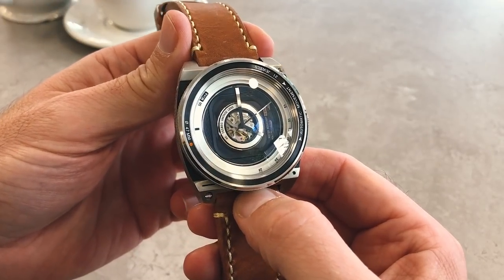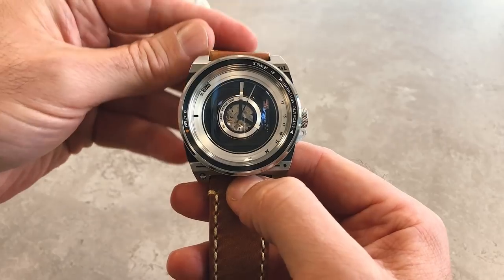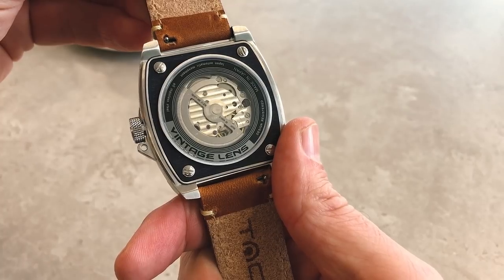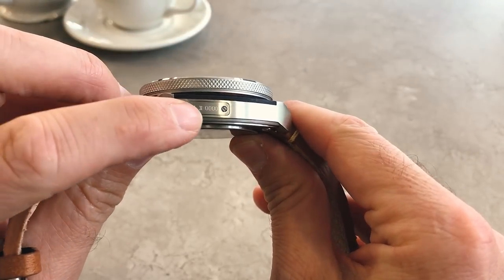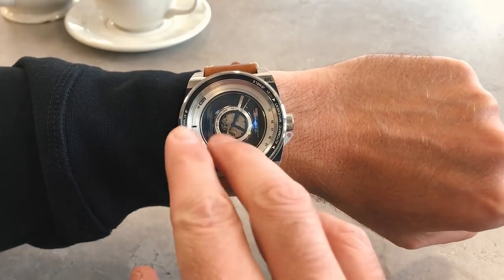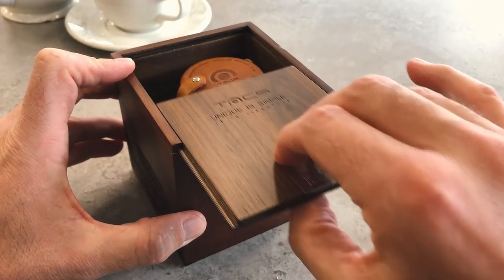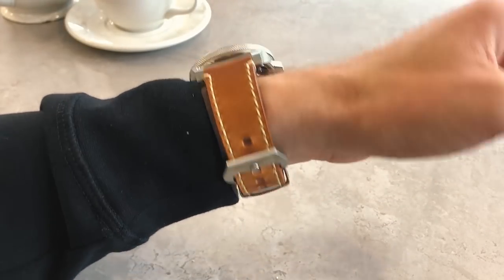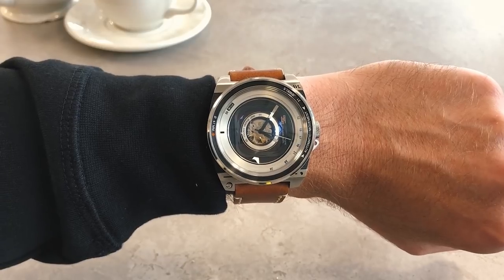Tacs AVL II - Hand's On Review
While it’s easy to list brands that make beautiful watches — there are hundreds — not everyone will be able to name beautiful cameras. However, go and look at pictures of almost any vintage camera, anything made by Hasselblad, or cameras made by Leica to see just how stunning cameras can look. What happens when the two worlds collide? You get the utterly incredible Tacs Automatic Vintage Lens II, or AVL II.

This isn’t a smartwatch, or even a hybrid; but a celebration of some very geeky pleasures: Watches, cameras, and collecting. Created by Japanese brand Tacs and designed by Yoshiaki (Yoshi) Motegi, the AVL II is the sequel to a limited edition watch launched on Kickstarter in 2016. The timepiece sold out; but now those who missed out have the chance to buy a new 2018 version. We’ve had a close look ahead of the launch, and adore what we’ve seen.